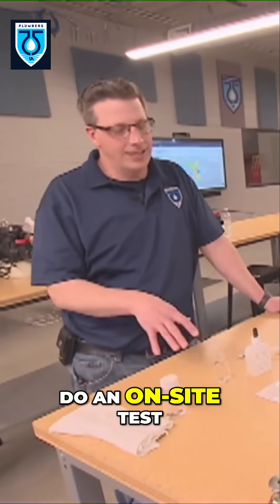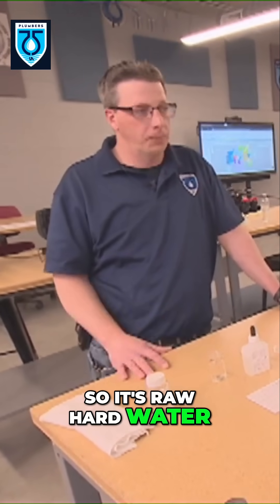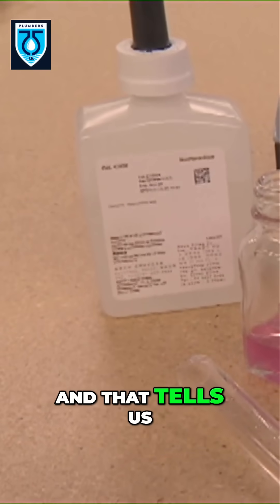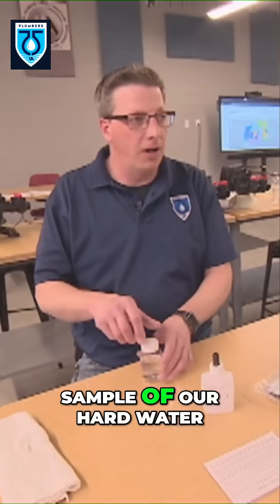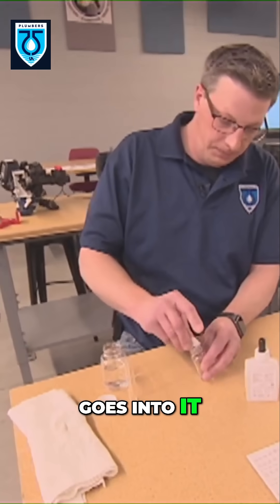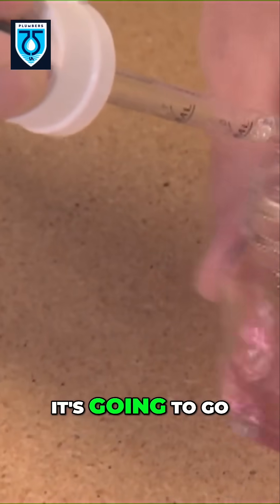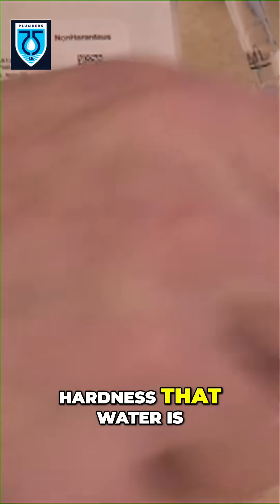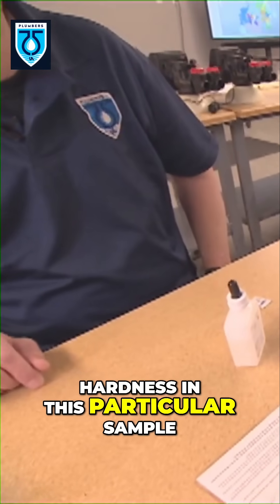Test Your Water Hardness: DIY Guide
Join us as we demonstrate a hands-on technique to test water hardness using simple tools. Learn how to gather water from untreated sources and measure its hardness for better understanding and quality assessment.